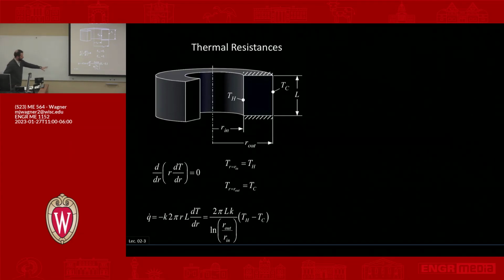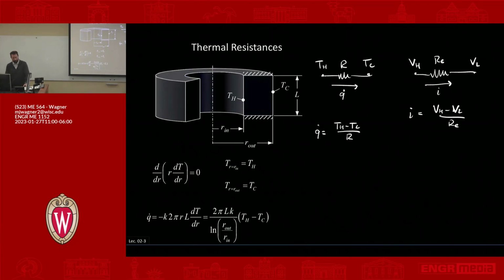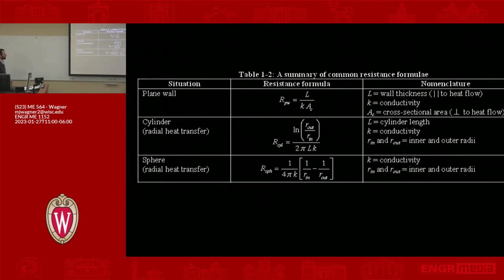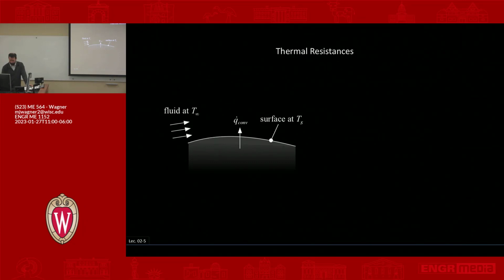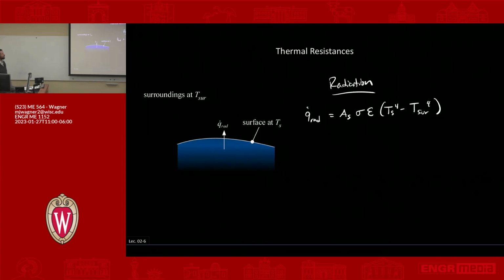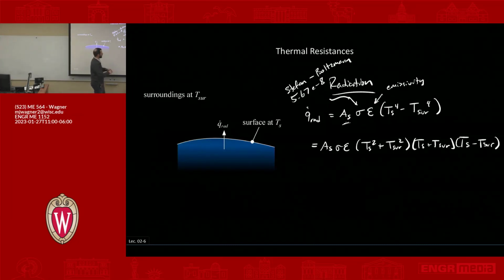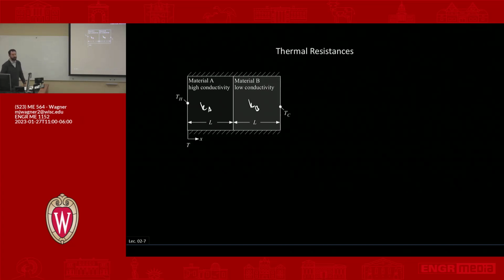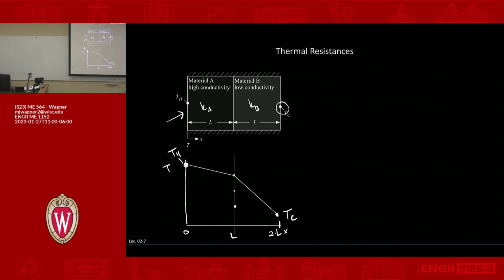ME564 (S23): Lecture 02.4